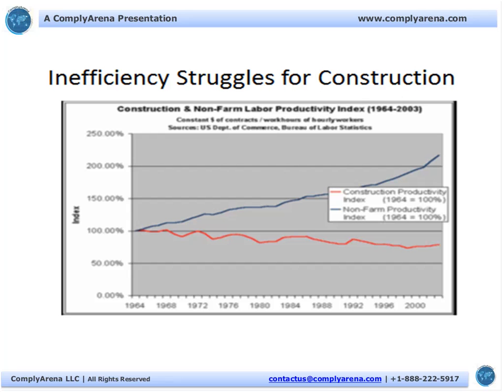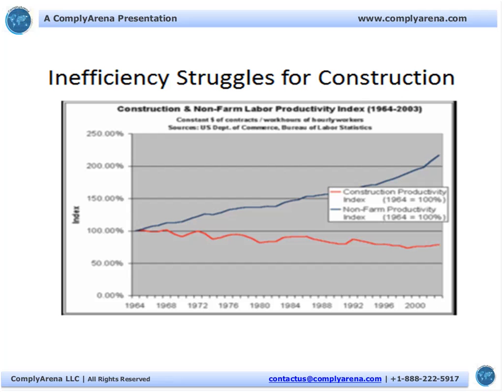Contract Killer Clauses in Construction: How to Neutralize Them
The most important and egregiously written construction contract clauses have been shown to cost a 20% premium on prices and lead to fail projects and litigation. What are examples of poorly drafted killer clauses and how can you avoid them to get better project results.